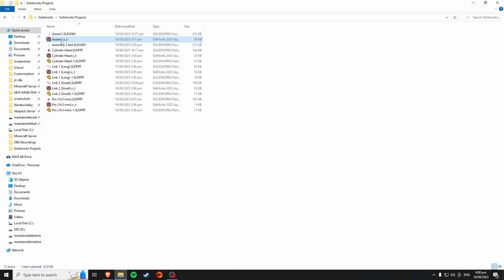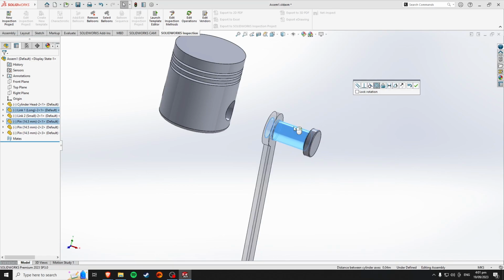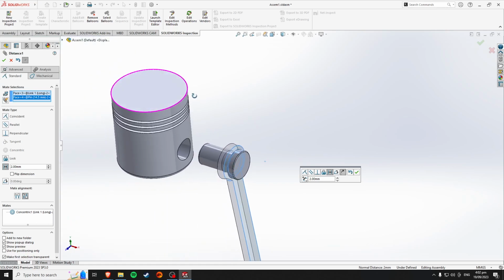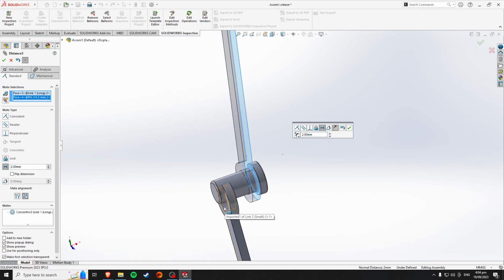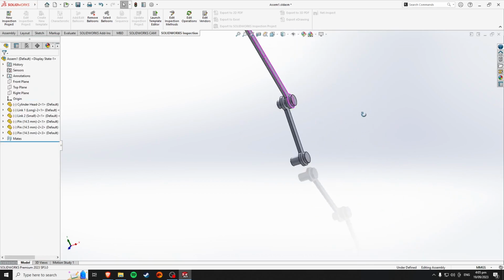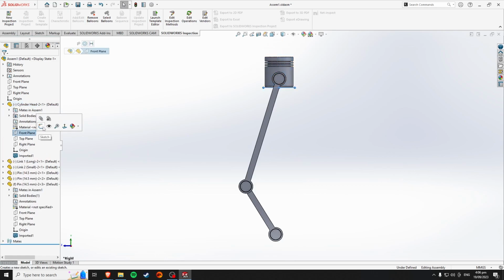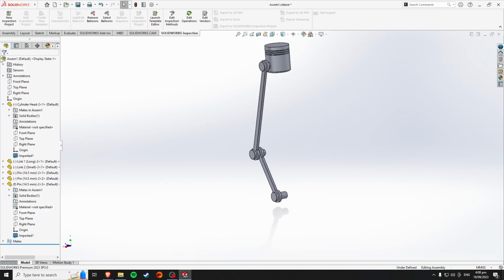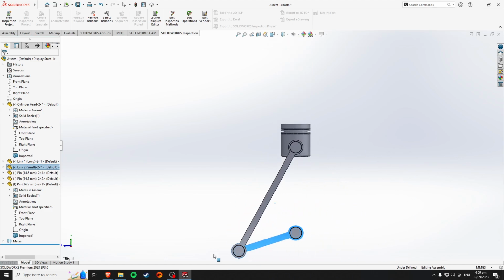Solidworks Pro tutorial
Mating in solidworks cuz i cant mate irl